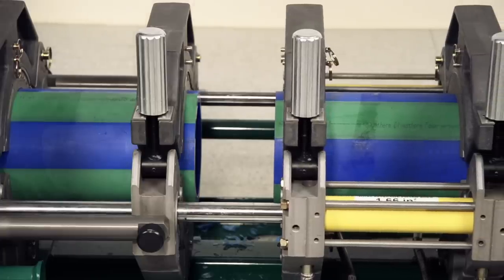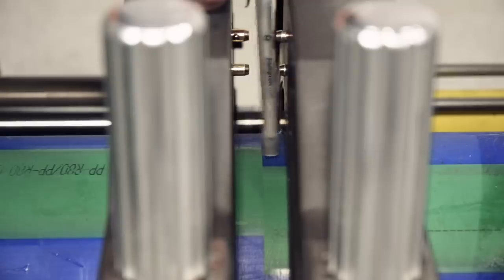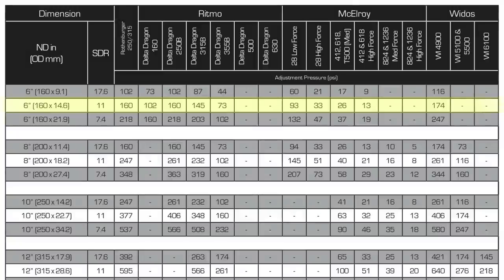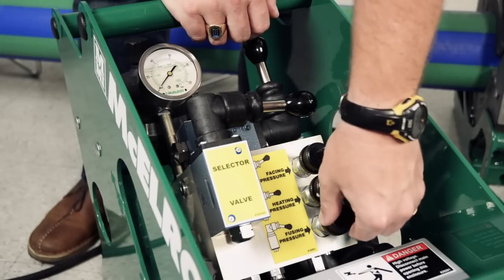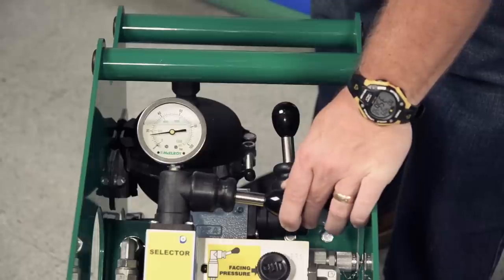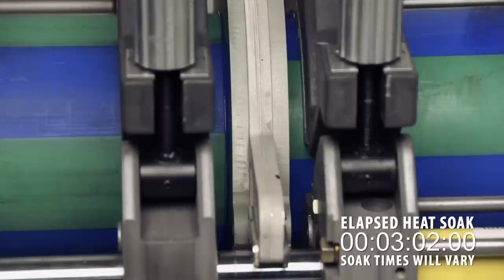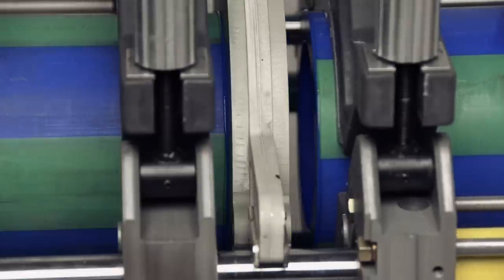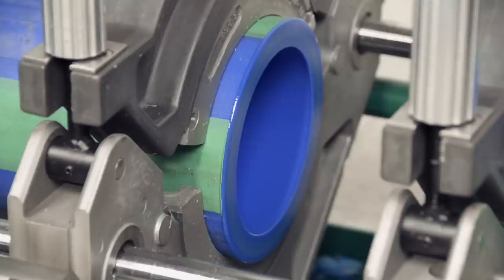Fusing Aquatherm PP-R Using A McElroy DynaMc 250 EP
This video describes the methods for fusing Aquatherm polypropylene-random (PP-R) pipe using a McElroy DynaMc 250 EP. McElroy 250 machines will butt fuse pipe sizes from 63mm to 250mm (2" IPS to 8" DIPS).

The DynaMc® EPs (Electric Pump) use a common, modular DynaMc EP Hydraulic Power Unit (HPU) and are available in 2- and 4-jaw models. The EP HPU utilizes a standard manual carriage manifold that is powerful enough to tackle thick-walled pipe. A strong electric facer can be loaded from either side of the carriage, offering flexibility when fusing pipe in tight confines.

Some of the features and benefits include:
- Features a common Electric Pump that powers a variety of fusion machines.
- Utilizes a hydraulic accumulator to maintain fusion pressure and reduce power consumption.
- Employs McElroy's standard carriage and manifold assembly.
- Capable of up to 1500 PSI fusion pressure.
- DataLogger® compatible

This video does not take the place of qualification training. to enroll in training from the pipe fusion experts.